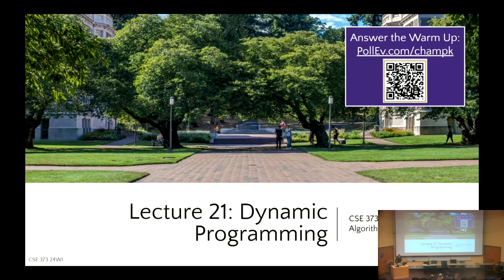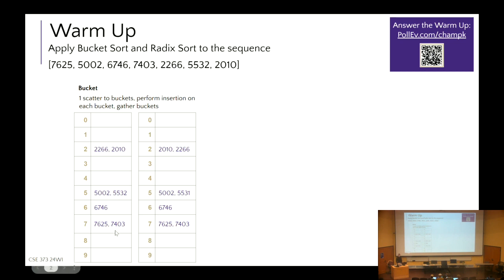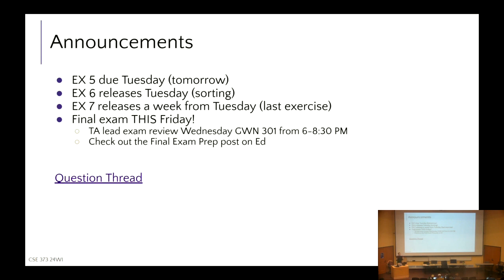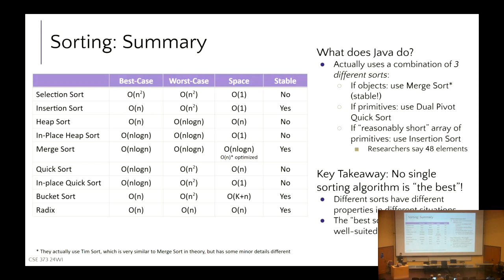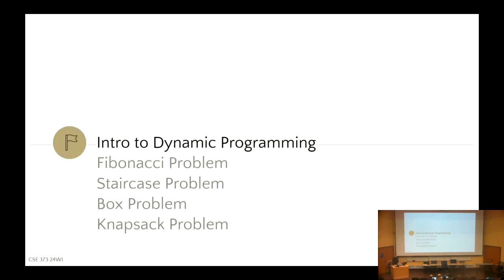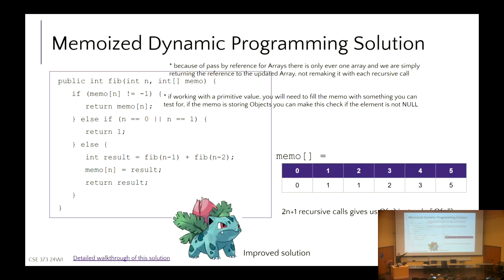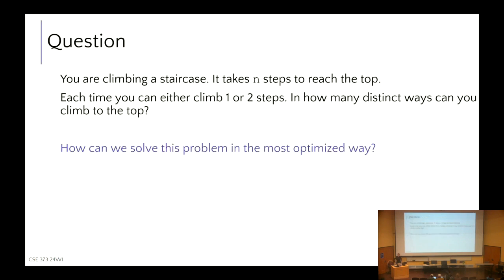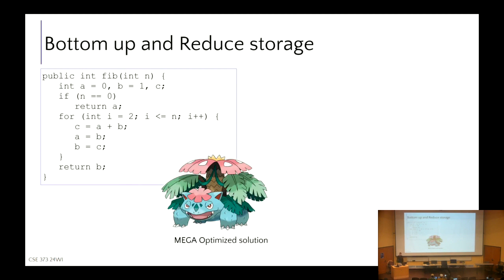[CSE 373 WI24] Lecture 21: Intro to Dynamic Programming